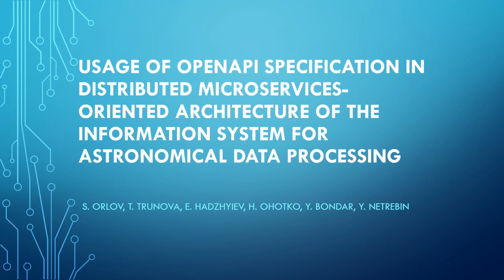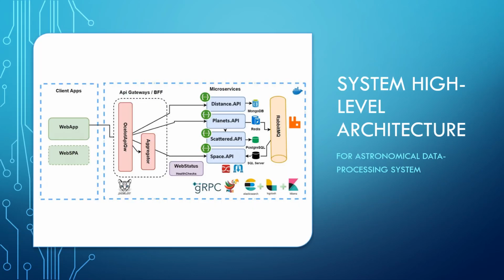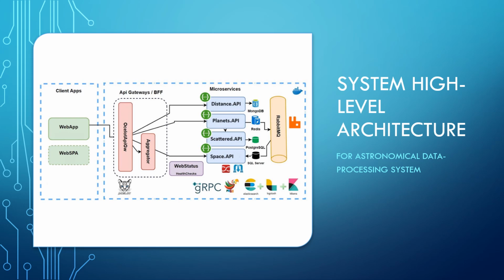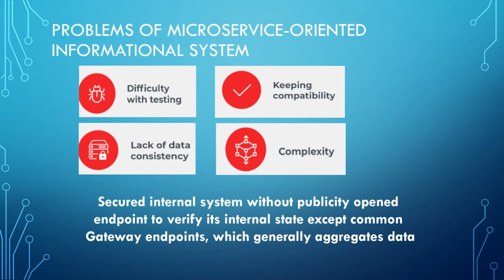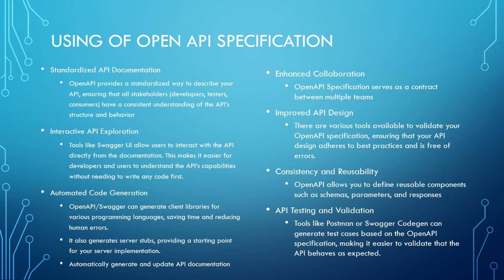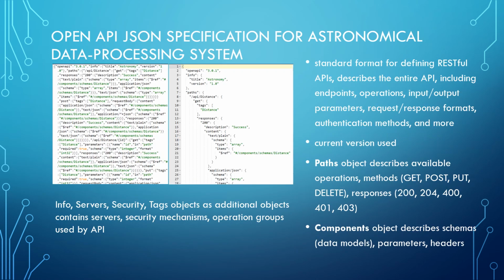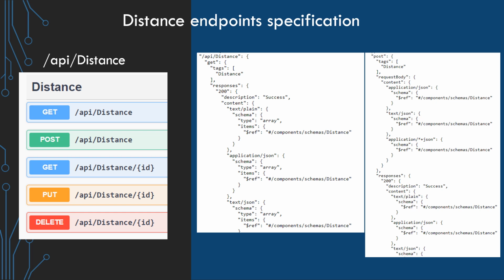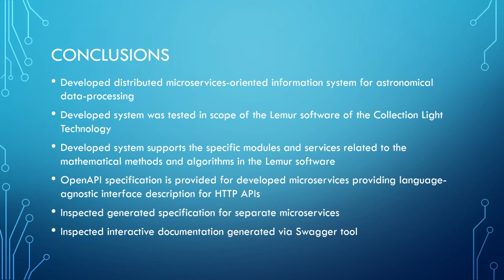Usage of OpenAPI specification in microservices-oriented system for astronomical data processing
Paper #51 "Usage of OpenAPI specification in microservices-oriented system for astronomical data processing" from the 12th International Conference "Information Control Systems & Technologies" (ICST-2024), September 23-25, 2024, Odessa, Ukraine.
Authors: Stanislav Orlov, Tetiana Trunova, Emil Hadzhyiev, Hanna Okhotko, Yehor Bondar and Yuriy Netrebin (National Aerospace University – Kharkiv Aviation Institute, Chkalovа street 17, Kharkiv, 61000, Ukraine; Kharkiv National University of Radio Electronics, Nauki avenue 14, Kharkiv, 61166, Ukraine; Odesa I. I. Mechnykov National University, Pastera street 42, Odesa, 65082, Ukraine; INTIVE Limited, O’Connell Bridge House, D’Olier Street 2, Dublin, D02RR99, Ireland)